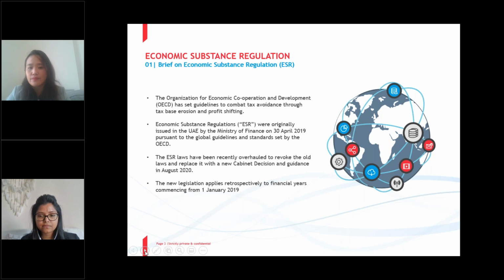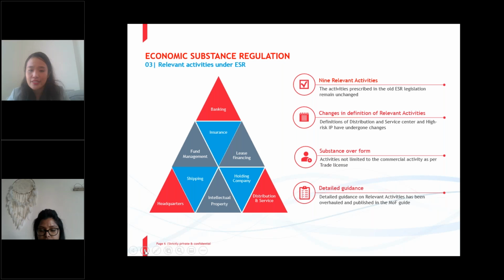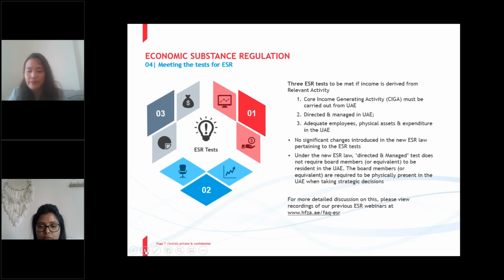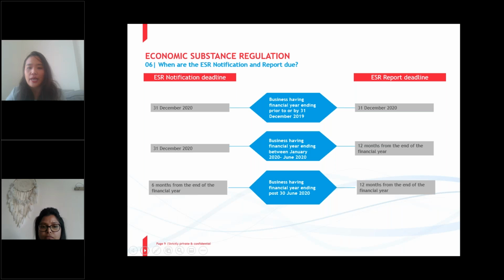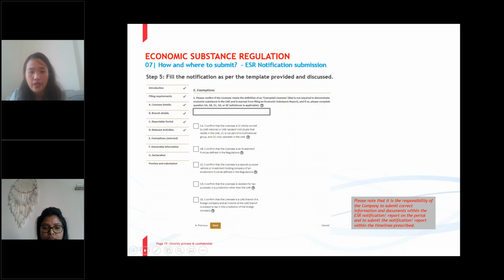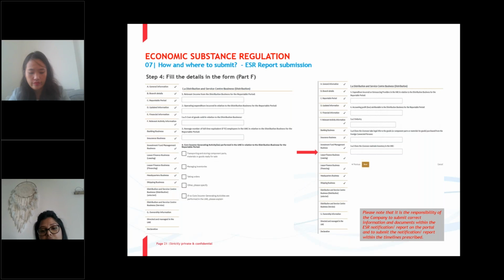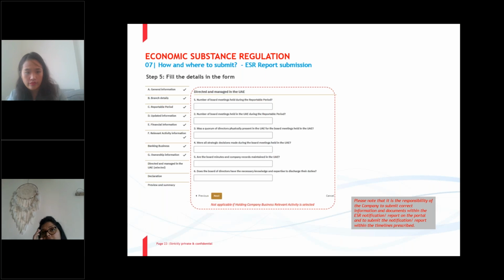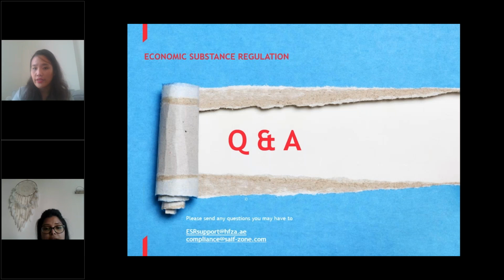Licensee Awareness - How to Submit ESR notification and Report - 24 Dec 2020 Hamriyah Free Zone